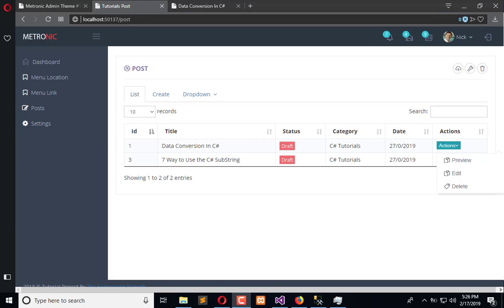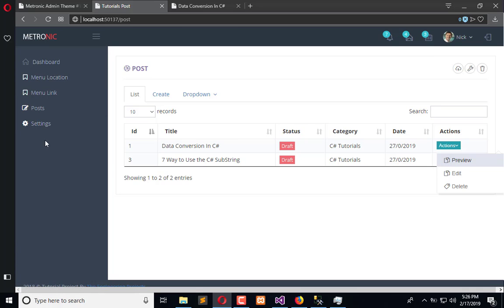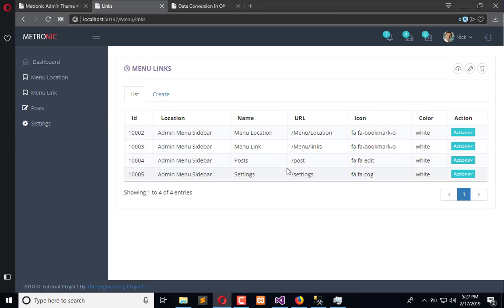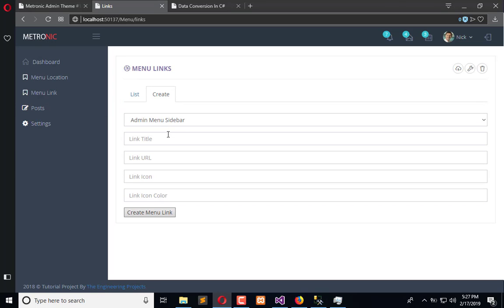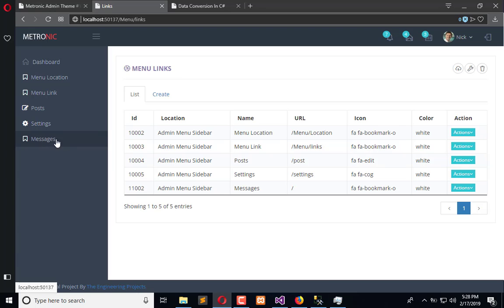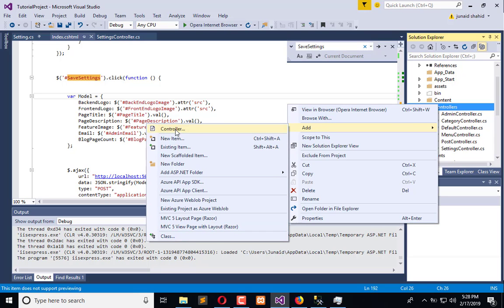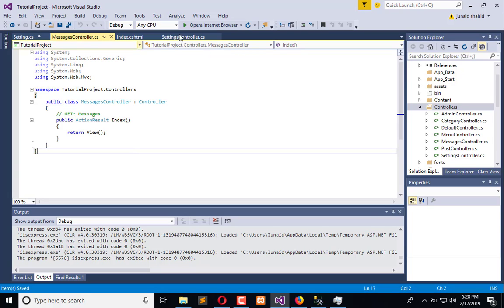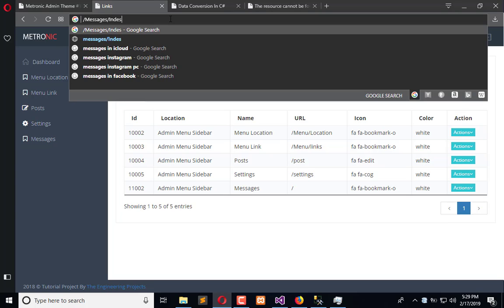248 ASP .NET MVC - Create Table and Store Procedure for Messages Feature Tutorial Project